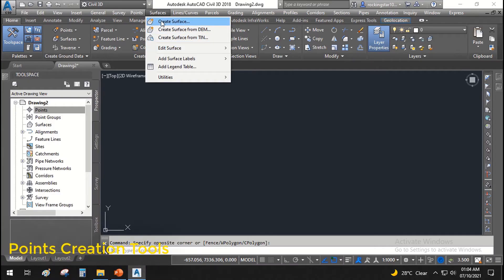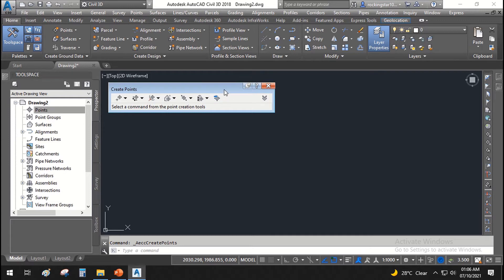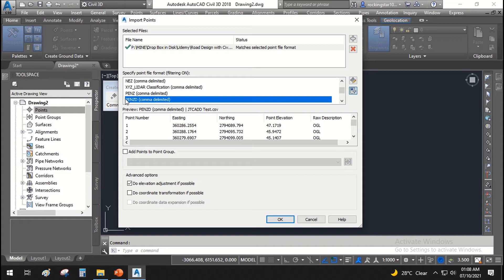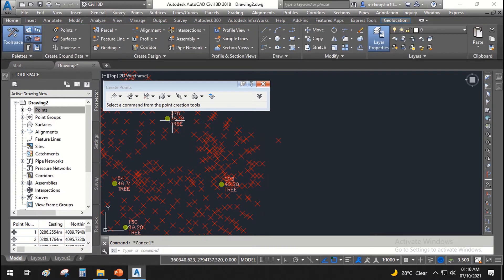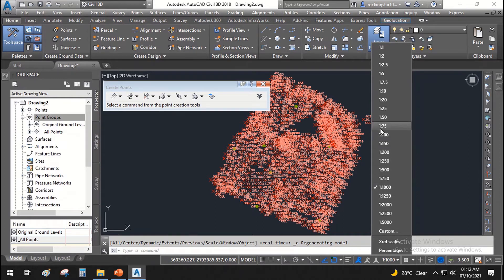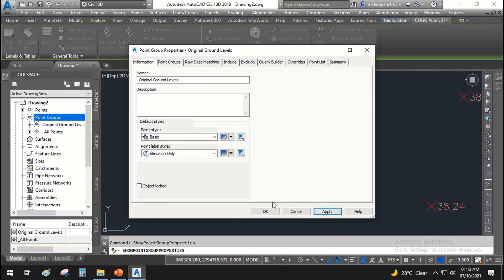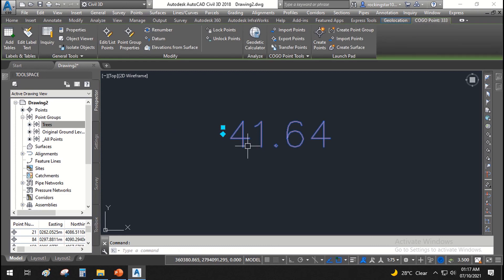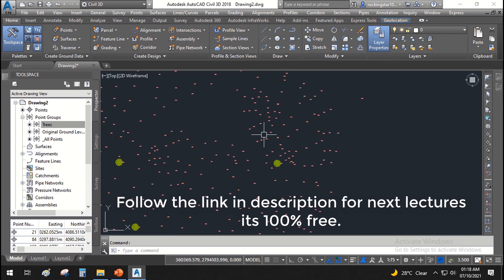02 Points in AutoCAD Civil 3D Tutorial Complete Training Videos With Working Files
Lecture #2 A complete AutoCAD Civil 3D Points Creation Tutorial.

Welcome to Civil 3D Training. Here’s your chance to learn all about AutoCAD Civil 3D that's designed by professional CAD specialists. Getting started is easy with Civil 3D. Civil 3D is a revolutionary product that generates 3D content. Get started with Civil 3D now. These tutorials help you to get a full understanding of AutoCAD Civil 3D for free.

In this video tutorial I will cover all the important topics in AutoCAD Civil 3D, from beginner to advanced. The tutorial is broken down into sections and each section has a video for installation, opening Civil 3D and Civil 3D commands.

0:44 Setting to create Points in Civil 3d
2:02 Import Points from CSV file
6:33 Create Point Groups
8:37 Change Points Styles
12:40 Edit Points Styles

01 Introduction to AutoCAD Civil 3D
03 Creating Surfaces in AutoCAD Civil 3D Complete Training Videos
04 Creating Alignment in AutoCAD Civil 3D Full Course
05 Creating Profiles in AutoCAD Civil 3D Complete Training Videos
06 Assemblies and Subassemblies in Civil 3D Complete Training Videos and Tutorial
07 Creating Corridor in AutoCAD Civil 3D Full Course and Training Videos
08 Creating Surface From Corridor in Civil 3D Full Course
09 Creating Cross Sections in AutoCAD Civil 3D Tutorial Complete Training Videos With Working Files
10 Calculating Cut Fill Volume in Civil 3D Complete Tutorial With Working Files